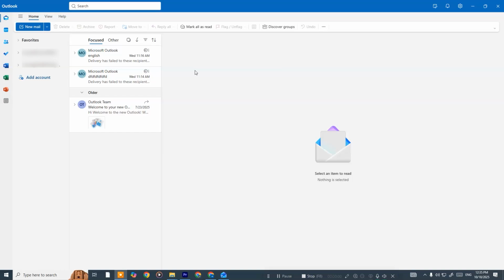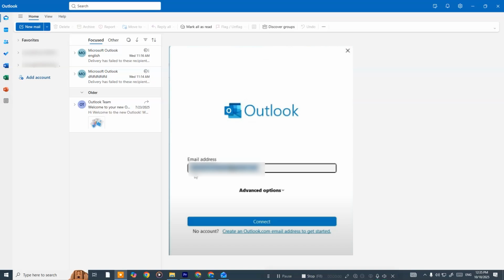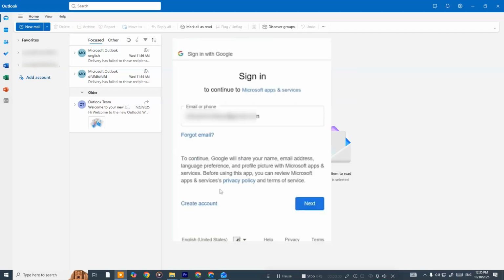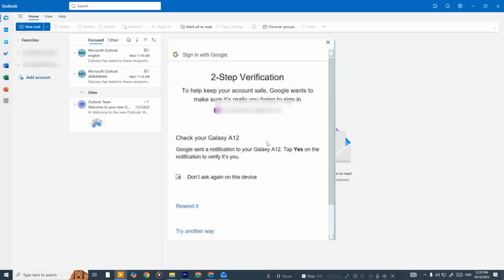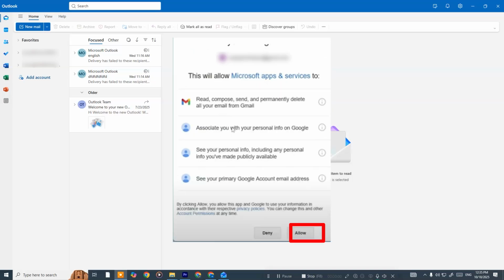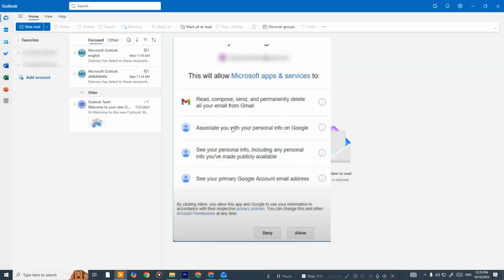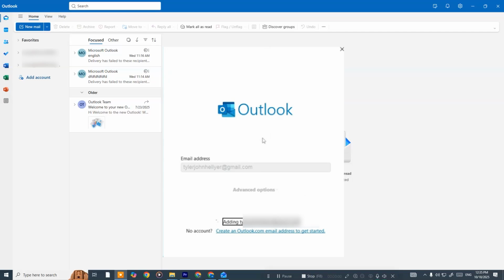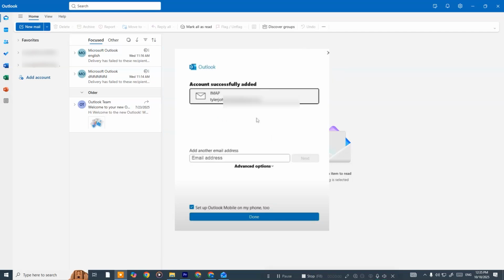How To Have Two Outlook Accounts On One Computer (Step-by-Step Setup 2025)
In this professional tutorial, I’ll show you how to add and manage two Outlook accounts on the same computer with ease. Learn how to configure multiple accounts, switch between them seamlessly, and manage emails efficiently — whether for work, personal, or business use. Perfect for professionals who need dual Outlook access on one device without conflicts or syncing issues.